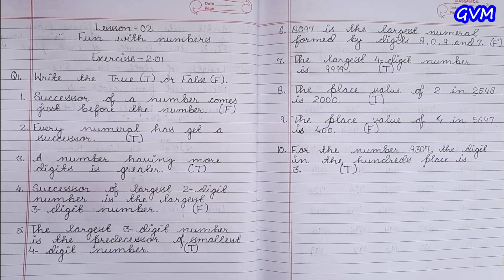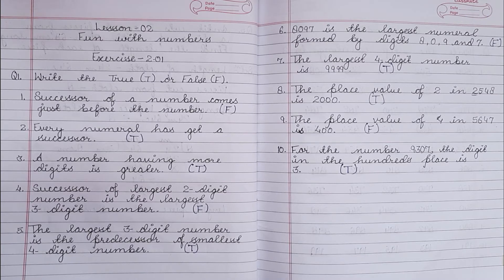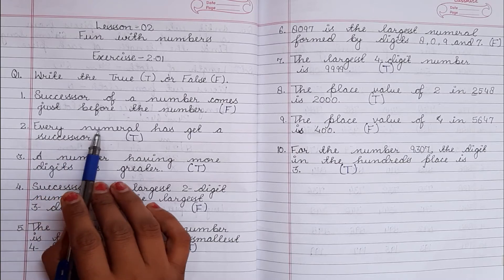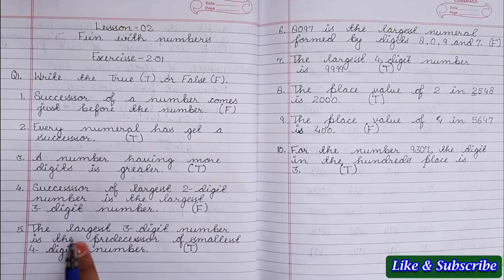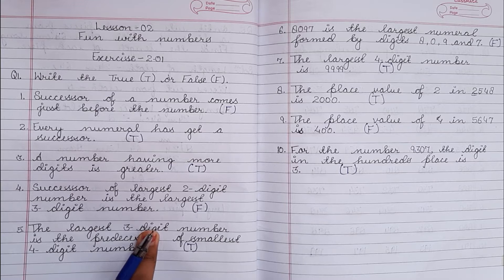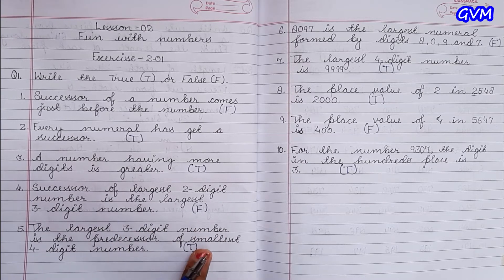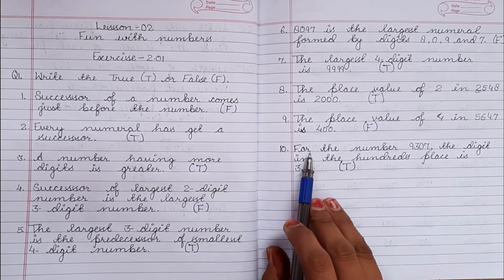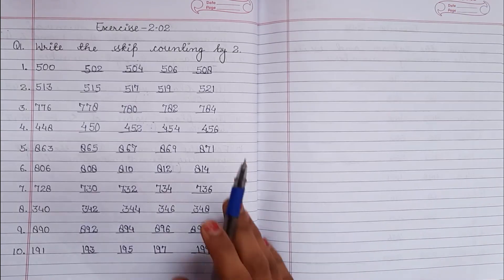NCERT | Class 3 | Math | Chapter 2| Fun With Numbers | Part 1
lecture by Miss Nirmala Kalura